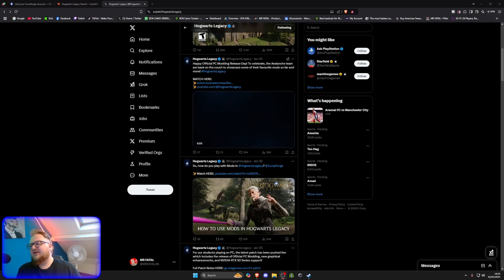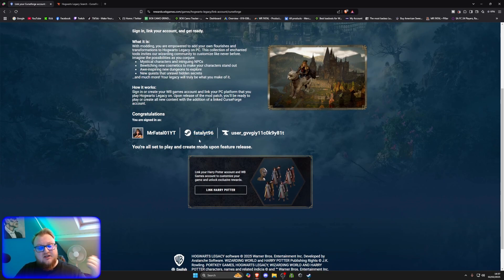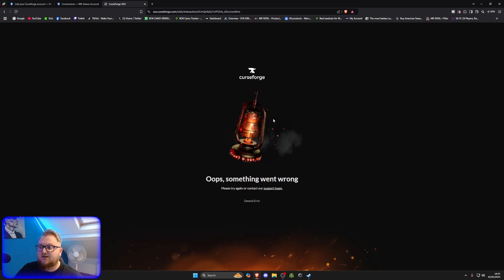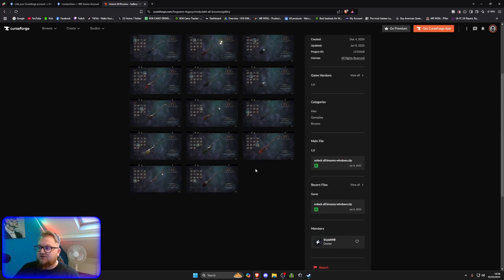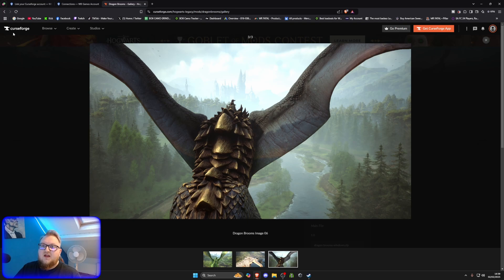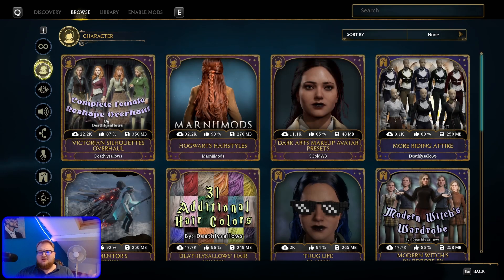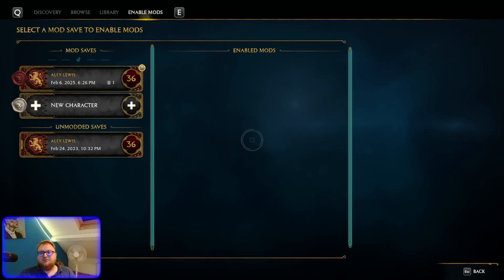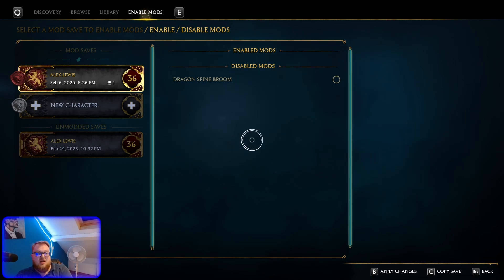How to Install Mods | Hogwarts Legacy in Game Mod System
Hey Everyone!
Here's a tutorial on how to use the NEW modding system for Hogwarts Legacy! I've also included some tips & tricks as well as how I got my current mods from Nexus to work with it!
NEW WEBSITE FOR MERCH AND MORE !!!